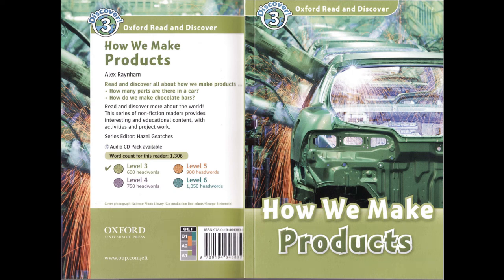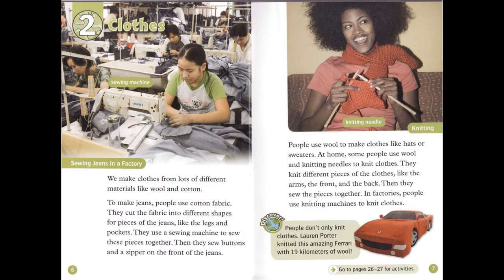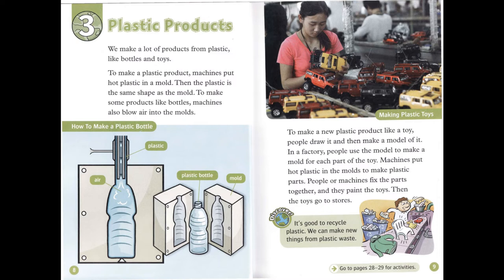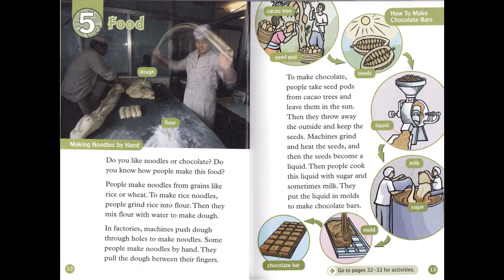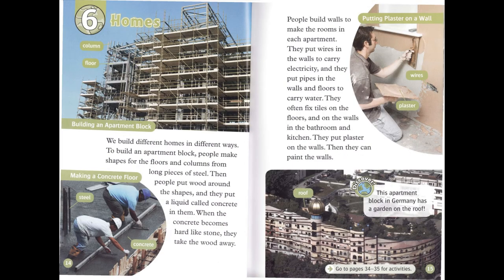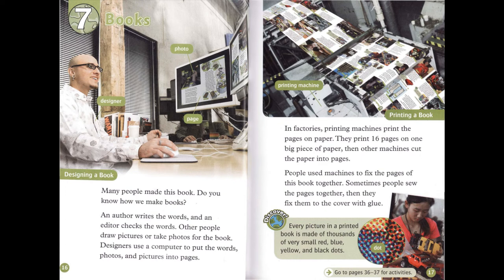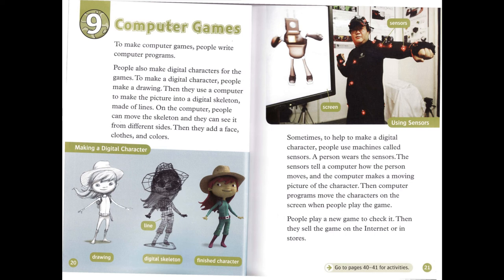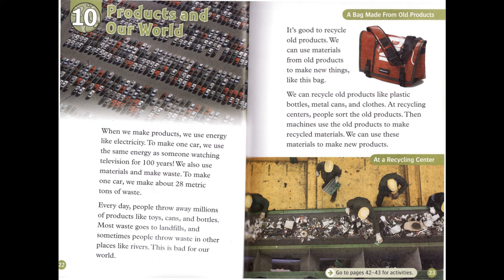(Oxford RnD - Level 3) How We Make Products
Read and discover all about how we make products ...
- How many parts are there in a car?
- How do we make chocolate bars?